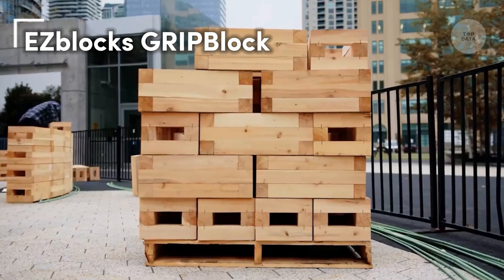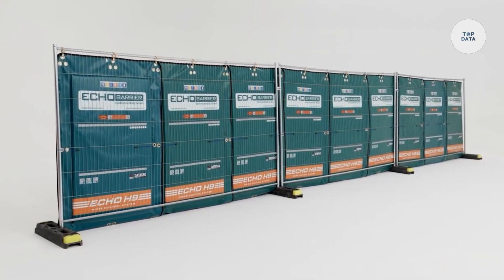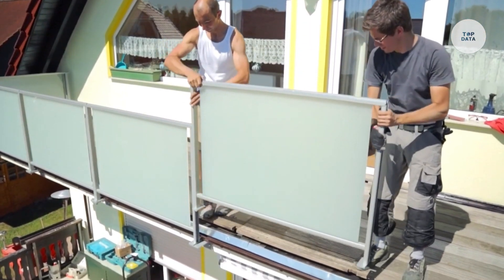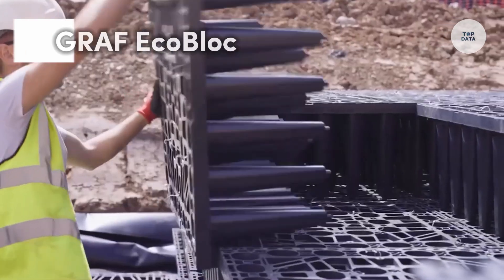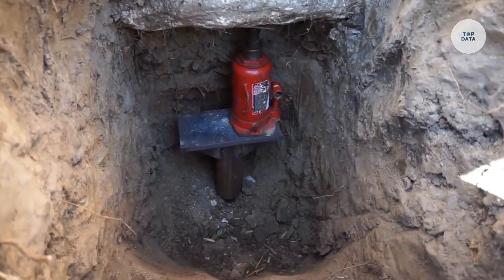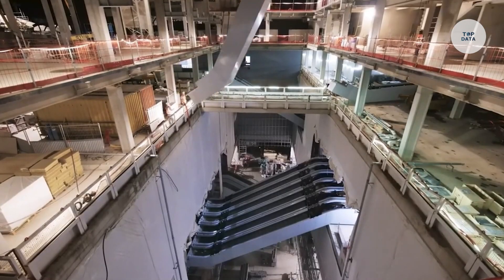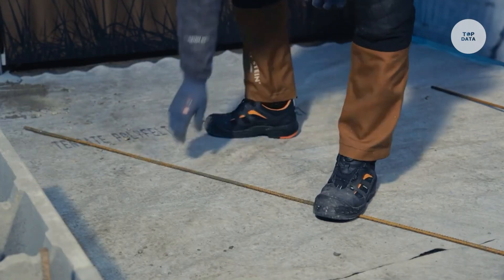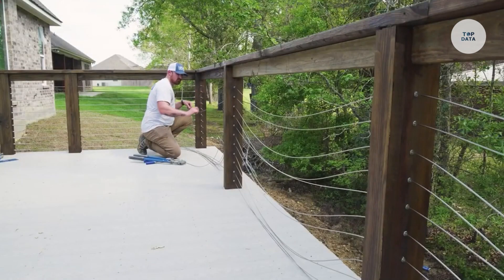15 CONSTRUCTION TECHNOLOGIES THAT WILL BLOW YOUR MIND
00:00 Intro
00:07 EZblocks GRIPBlock
01:09 Echo Barrier
02:12 Znacky Morava Frostrgrip
03:10 ALUFEKT Balkon
04:12 PERIskin
05:10 GERTEC
06:09 GRAF EcoBloc
07:19 PermaTech Foundation Repair
08:21 MEVA VarioMax
09:28 KONE
10:32 StormTech
11:27 Proplank Click-In Timber Battens
11:56 Formwork Blocks
12:50 Poly Meta Forms®
13:49 AXIS Cable Railing
14:39 Ontro